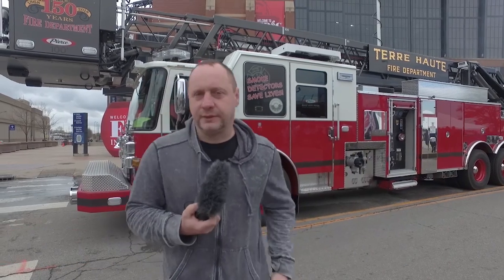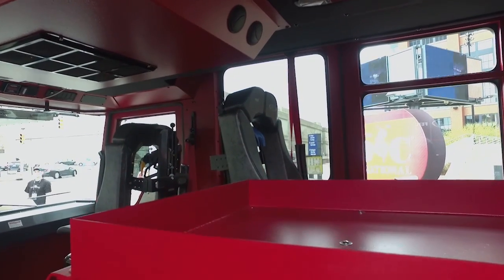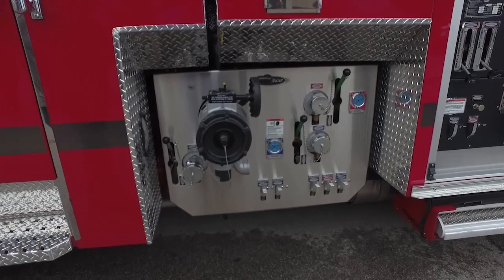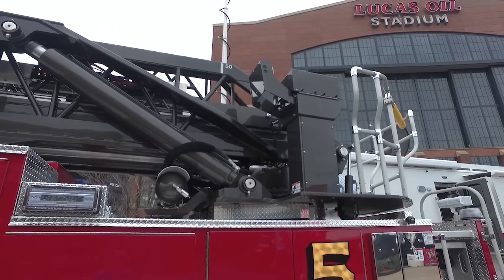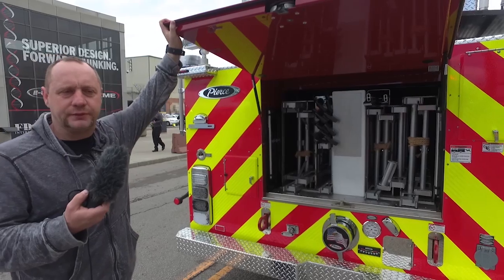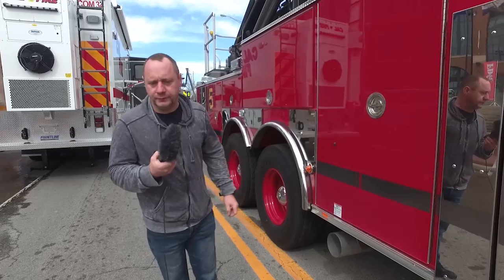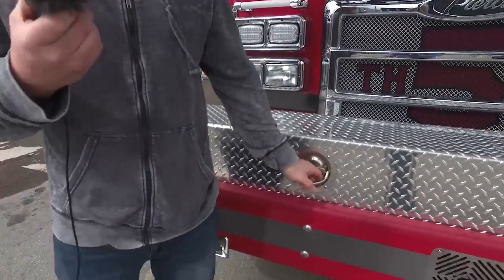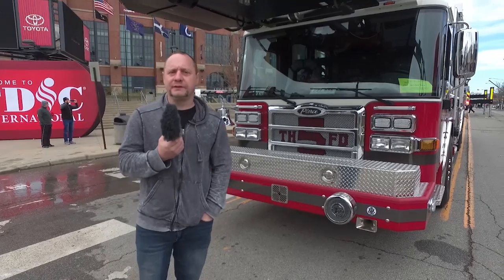Dash® CF 100’ Heavy-Duty Aerial Platform – Terre Haute Fire Department, IN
Terre Haute added a custom equipment mounting tray inside of the cab in addition to a body shelf with a power strip to make sure that all batteries are always ready to go.

CHASSIS
Chassis: 80” Dash CF cab with notched 11” raised roof
Seating capacity: 6
Overall height: 11’ 8”
Overall length: 48’ 6.25”
GVW rating: 82,000 lb
Front axle: TAK-4 Independent Front Suspension, 24,000 lb
Rear axle: Meritor RT58-185, 58,000 lb
Engine: Detroit Diesel DD13, 505 hp, 1,750 torque
Electrical system: Command Zone™ advanced electronics system

BODY
Material: Aluminum
Shelving: Adjustable, up to 500 lb
Doors: AMDOR lap
Pump: PUC, 1,500 gpm
Tank: 300 gallons
Pump panel: Control Zone, 34” pump panel

AERIAL DEVICE
Device: 100’ heavy-duty platform, 3-section steel aerial
Reach: 100’ vertical, 93’ horizontal
Tip load: 1,000 lb dry, 500 lb wet
Equipment: 150 lb allowance
Flow rate: 2,000 gpm
Stabilizers: 2 sets, 18’ spread

Job No: 32755
Dealership: Global Emergency Products